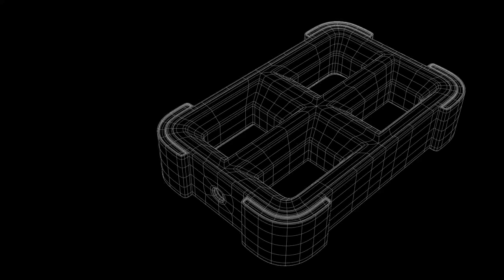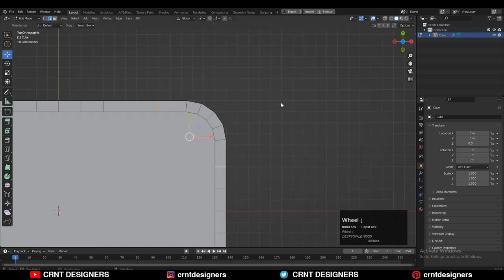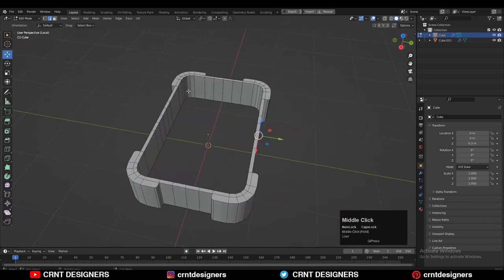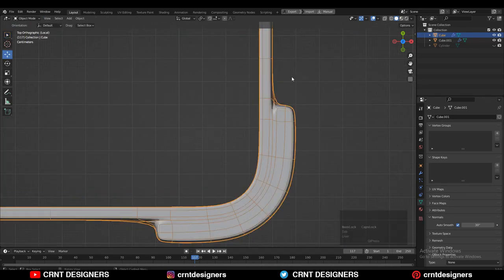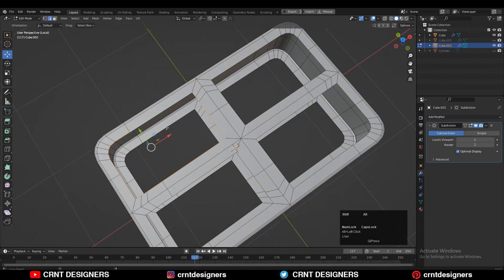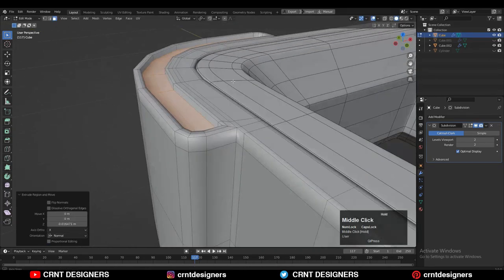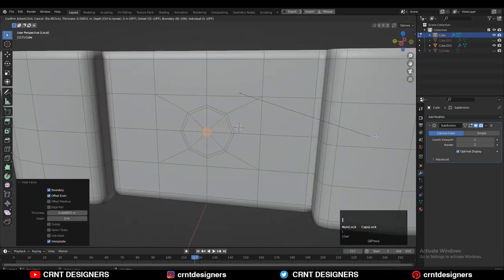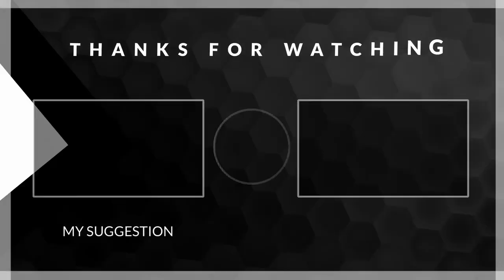Easy Blender Subdivision Surface Modeling For Beginners